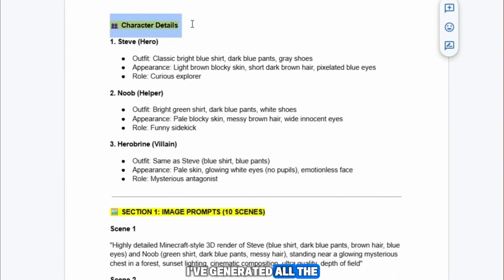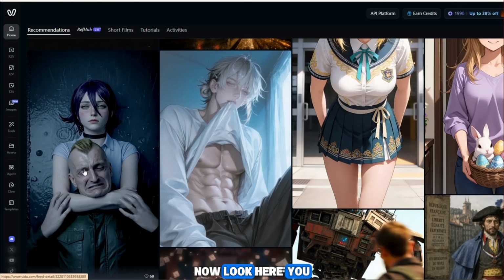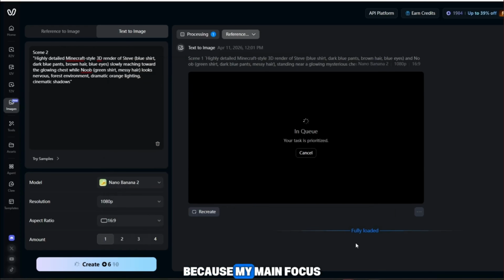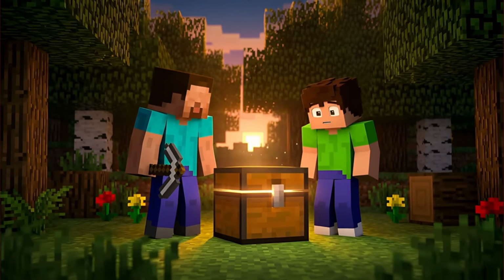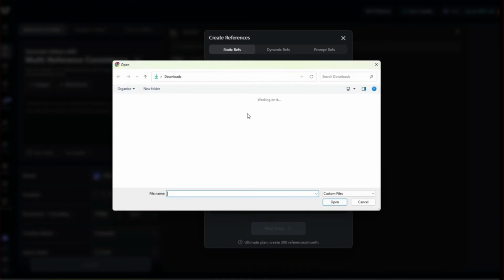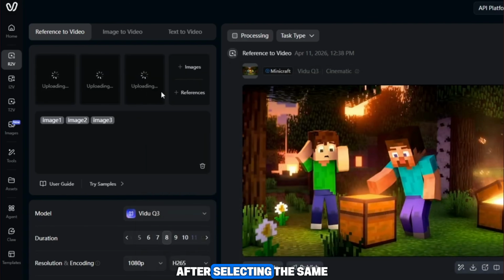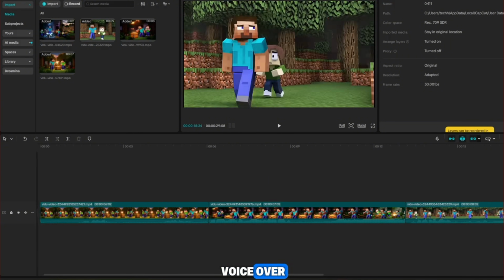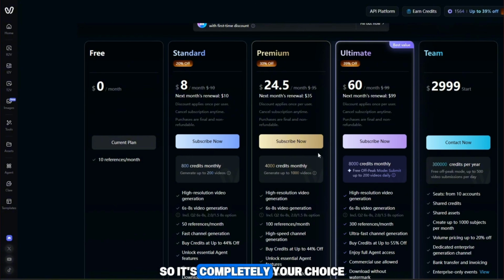Make VIRAL AI Cartoon Videos in 2026 | Best AI Tools to Earn Money Online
Want to create VIRAL AI cartoon videos in 2026 and earn money online? 🚀
In this video, I’ll show you the BEST AI tools for making high-quality cartoon animations, YouTube Shorts, TikTok videos, and viral content completely with AI.

Learn how creators are using AI video generators, AI voice tools, AI animation software, and viral editing techniques to grow fast and make money online. Whether you are a beginner or experienced creator, these AI tools can help you create professional cartoon videos in minutes.

🔥 In This Video You’ll Learn:
✔ Best AI cartoon video tools 2026
✔ How to make viral AI Shorts
✔ AI animation workflow step by step
✔ Best AI voice generators
✔ Free AI tools for content creators
✔ How to earn money with AI videos
✔ YouTube automation ideas
✔ Viral editing tricks for Shorts & TikTok

If you want to grow on YouTube with AI content, this video is perfect for you.